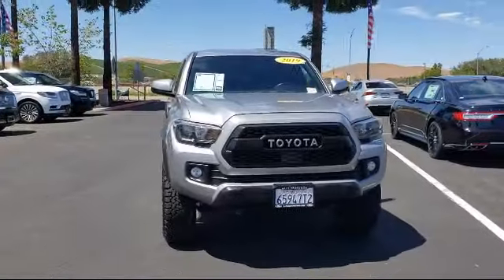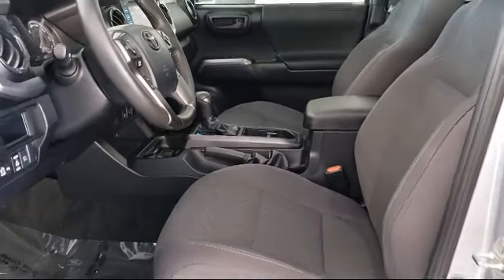2019 Toyota Tacoma TRD Offroad Long Bed Double Cab Livermore Brentwood San Leandro Concord Tracy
2019 Toyota Tacoma TRD Offroad Long Bed Double Cab Stock Number: P8577 Vin:3TMDZ5BN6KM057073.
Livermore Ford is proudly serving our friends and neighbors in Livermore, Brentwood, San Leandro, Concord and Tracy. or give us a call at for more information about this or any of our other vehicles.